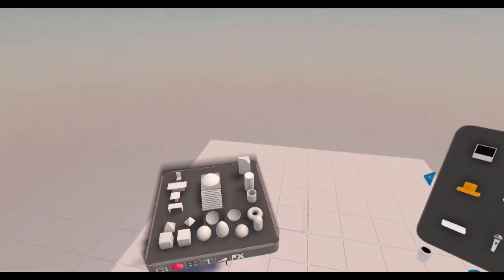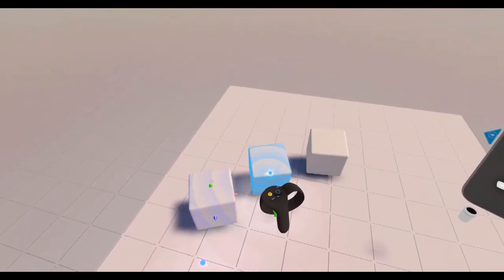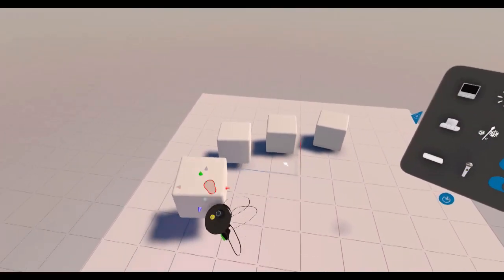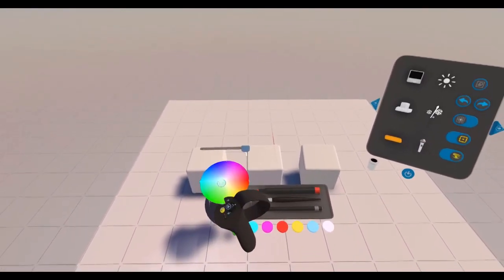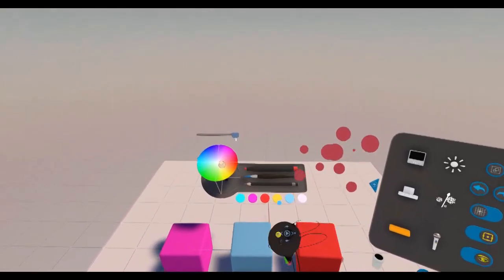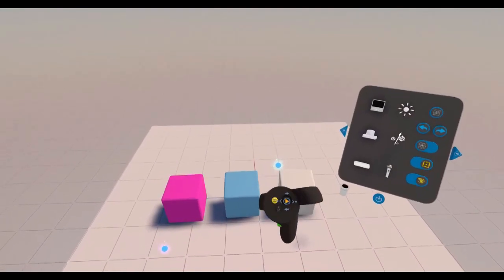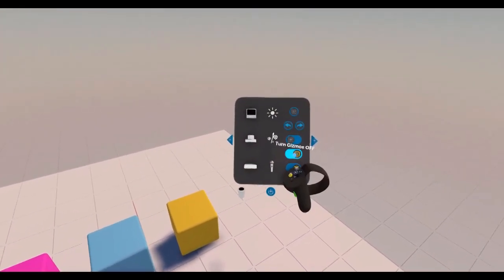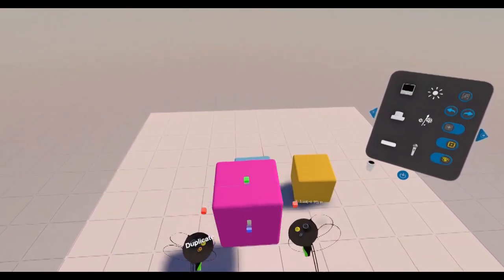Tvori Basics - Chapter 03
Chapter 03 p01

Tvori Basics

*Add Object
*Select and Copy
*Group and Copy
*Ungroup Copy and Trash
*Paint and Colour
*Grab Colour & How to Apply

Chapter 03 p02

Tvori Basics

*Colour Wheel & Pallet Colour
*Undo & Redo
*Gizmos - Scale/Move/Rotate
*Trash & Throw Delete